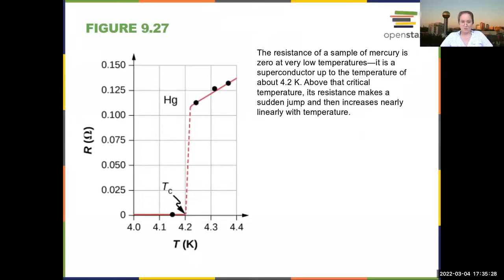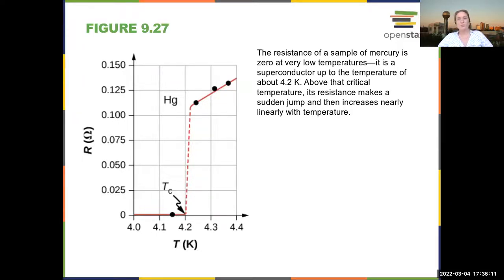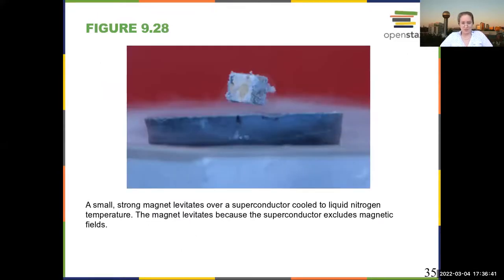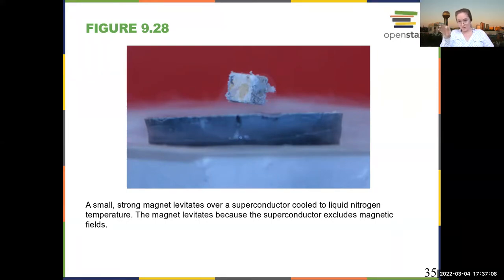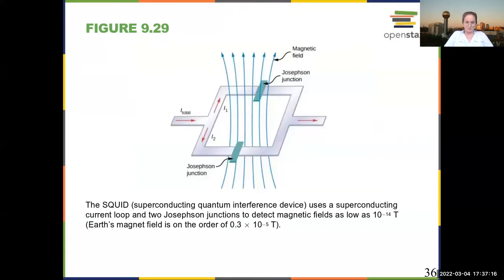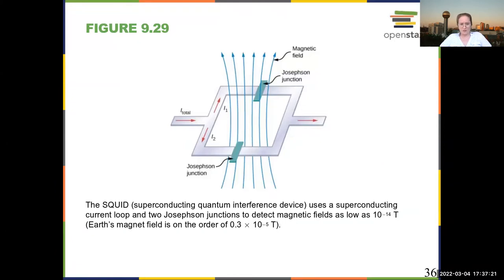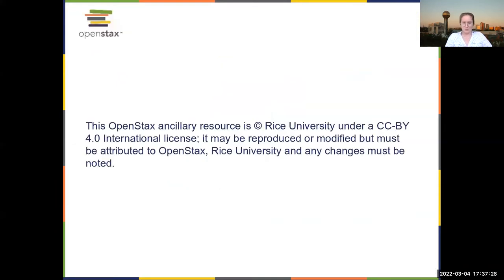Intro Physics Chapter 9 - Current and Resistance - Cool phenomena